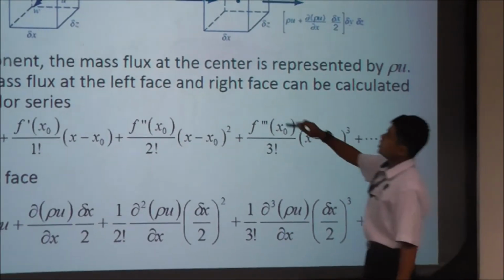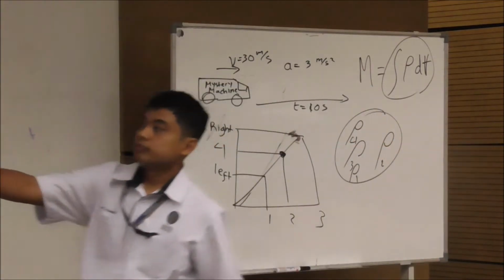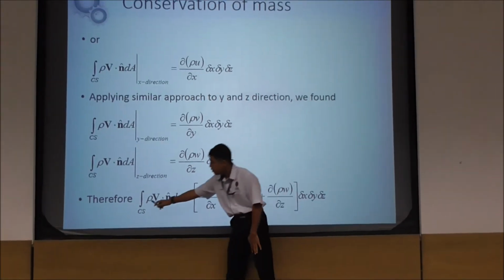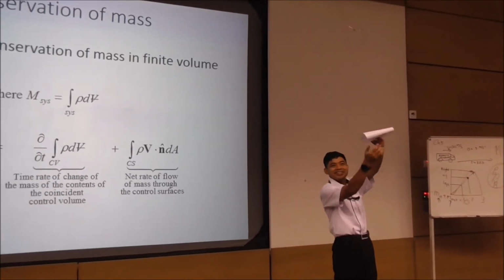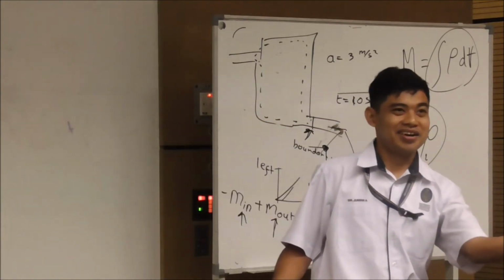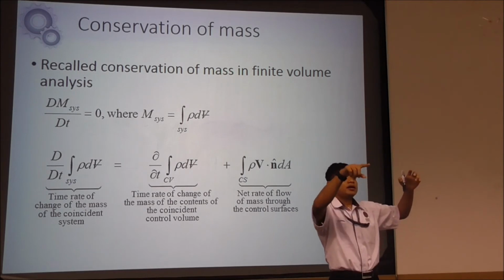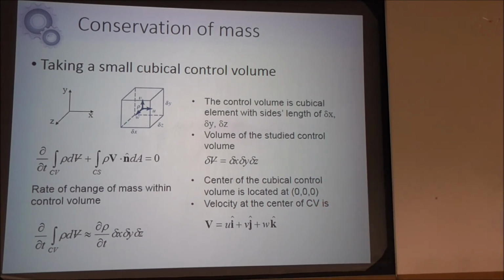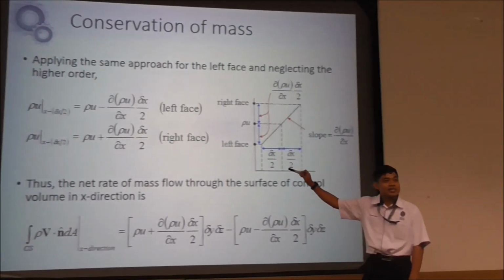Lecture 2 Part 2: Introduction to Navier Stokes